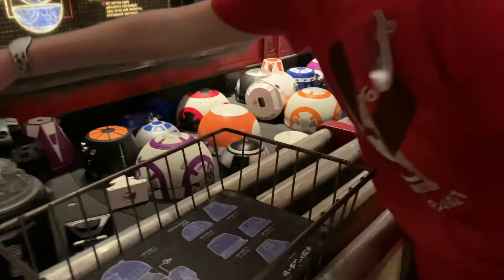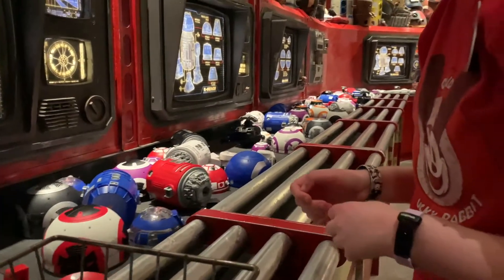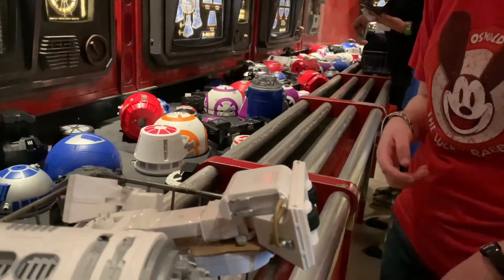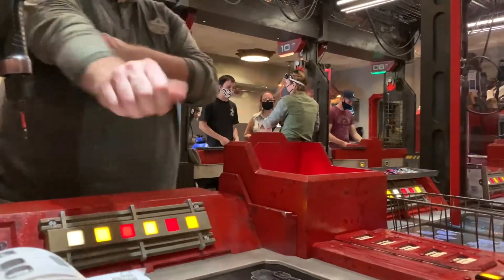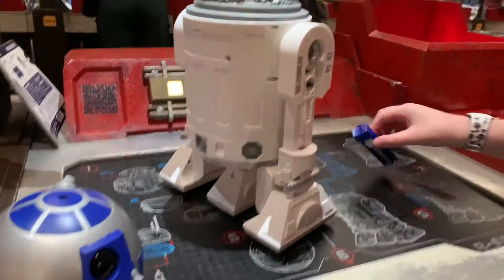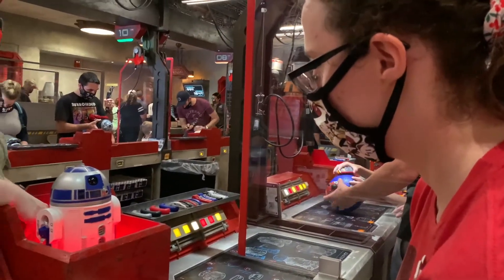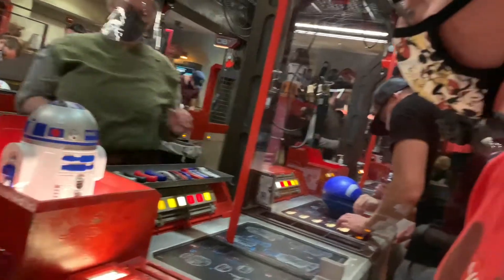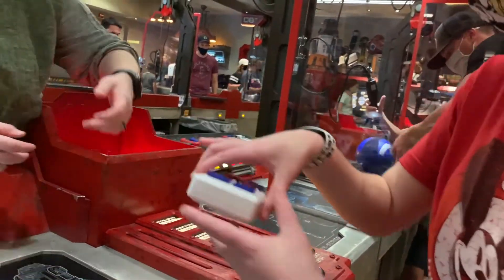Building R2-D2 at Droid Depot in Galaxy's Edge | Disney Memories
This is a compilation of video clips from November 2020, when we visited Walt Disney World and Galaxy's Edge.  Here, in the Batuu Droid Depot, Emma constructed her own R2-D2. Have you built a droid in Star Wars land in either Disneyland or Walt Disney World?

The Talking Mickey Project was created by Emma to build an Online Community for Special Needs Families around their shared love of Disney Theme Parks. By doing this, she hopes to demonstrate how individuals with disabilities can truly realize their dreams with the support of their family and friends. The Talking Mickey Project features your host, Emma, and is part of Beyond Disability Texas.  Emma is a young adult who is a differently-abled with a love for all things Disney and great knowledge for Disney history.

The Talking Mickey Project also provides an opportunity for Emma to learn interpersonal and vocational skills through the purposeful use of livestreams and social media.

WONDERFUL SUPPORTERS

SOCIAL MEDIA & GAME STREAMING

IMPORTANT DISCLAIMER: The Talking Mickey Project is an independent, unofficial Disney fan-based podcast and series of live-streams, and is not affiliated with The Walt Disney Company or any of its affiliates.

Disability Awareness
Disability Inclusion
Disney for Everyone
IDD
Intellectual Developmental Disability
Special Needs
Differently Abled
Disney Fan Community
Autism
Inclusion
All Abilities
Mickey Mouse
Character Meet and Greet
Talking Mickey
Magician Mickey
Main Street Theater
Magic Kingdom
Walt Disney World
Disney Memories
 disability community special needs community black spire outpost droid depot personality chips droid depot merchandise